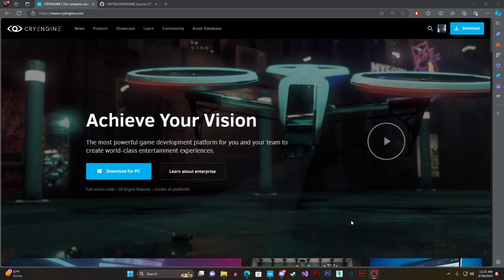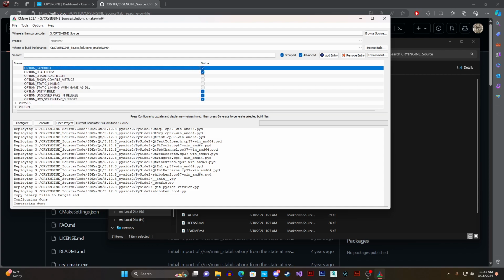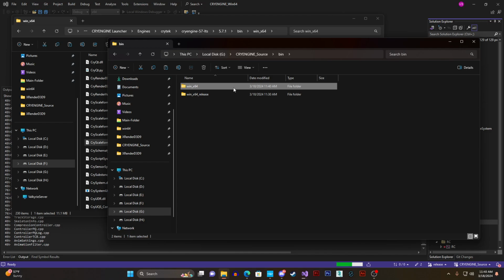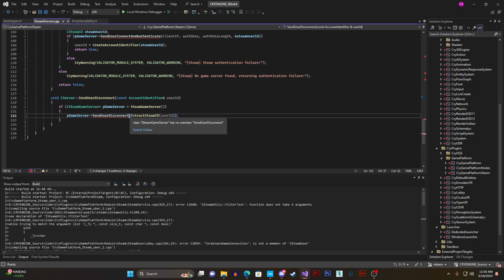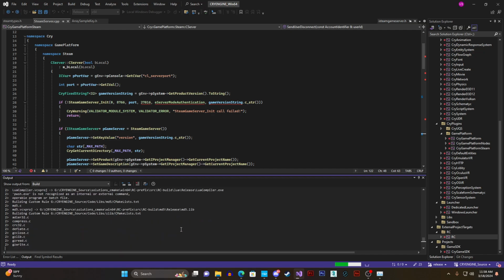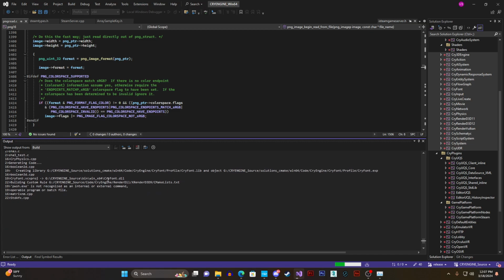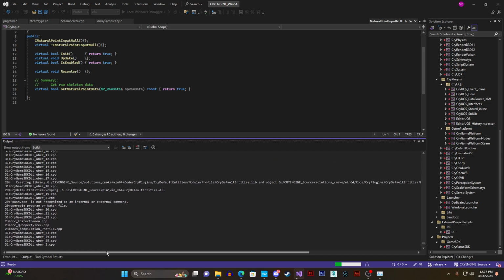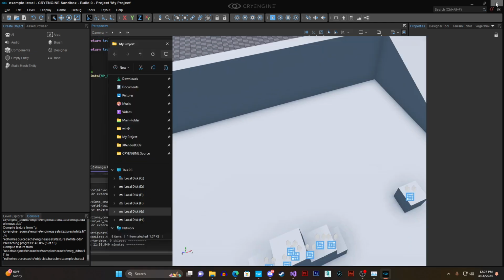CRYENGINE - Getting Started with Github - Tutorial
In this video I will cover how to get started with CRYENGINE in building / compiling the CRYENGINE Source code from Github.